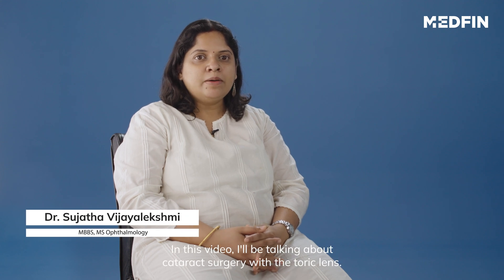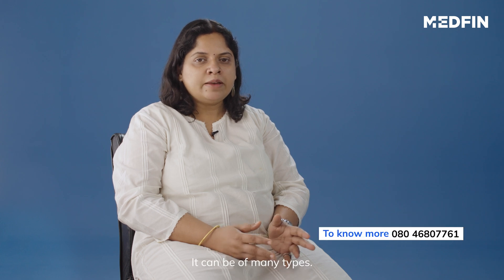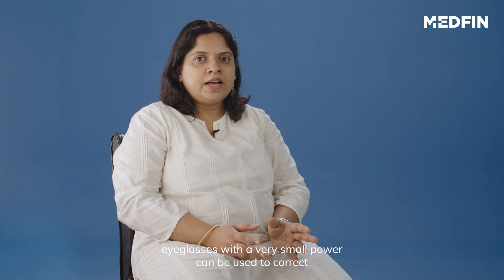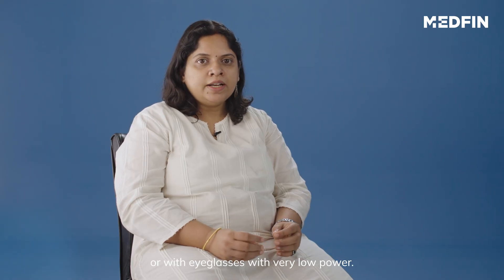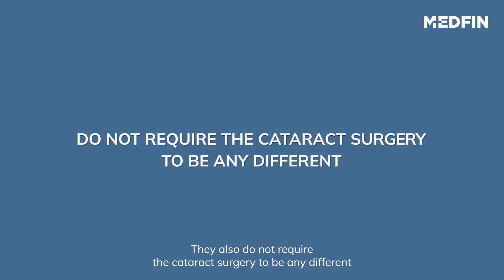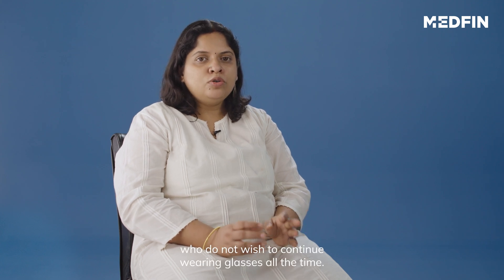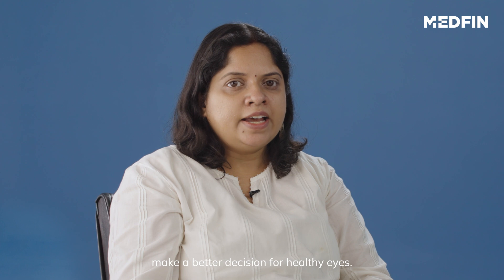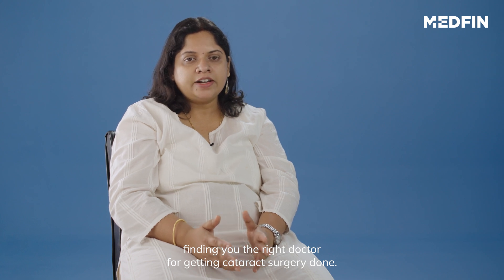Toric Lens: Pros & Cons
Video Chapters:
0:00 Introduction
0:22 Cataract surgery
0:43 Toric lens for cataract surgery
1:18 Advantages of Toric IOL
2:08 Disadvantages of Toric IOL

Cataract surgery involves the replacement of the cataract-affected lens with a new artificial lens. Toric lenses are popular for the treatment of astigmatism during cataract surgery.
A Toric lens is a single-focus lens like the monofocal IOL. It comes with several advantages and disadvantages, all of which have been discussed in the video.

You may also go through our blog on Cataract:

Untreated cataract leads to loss of vision?
5 Reasons why you should go for a laser cataract surgery